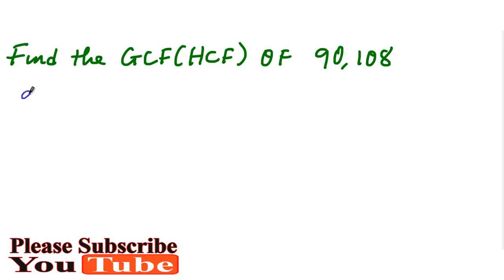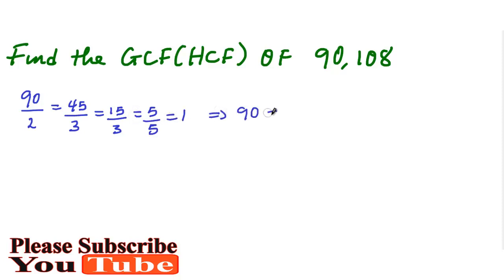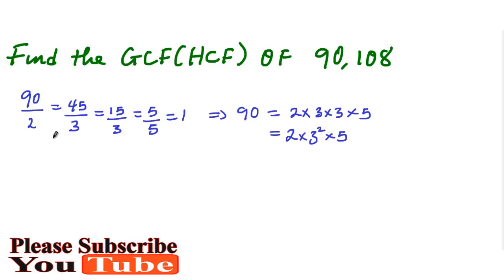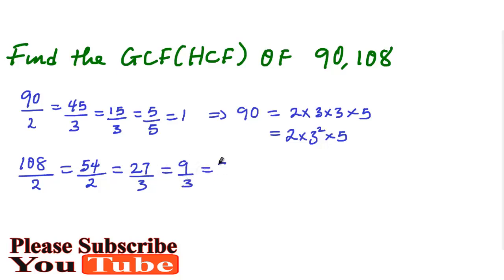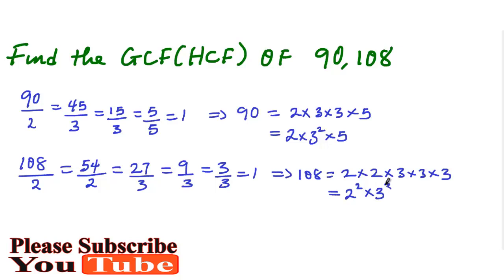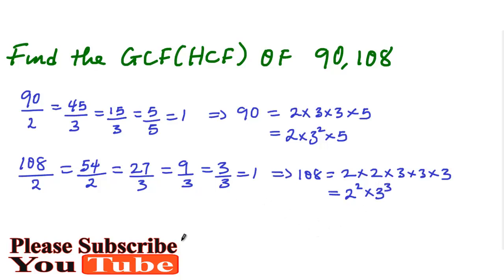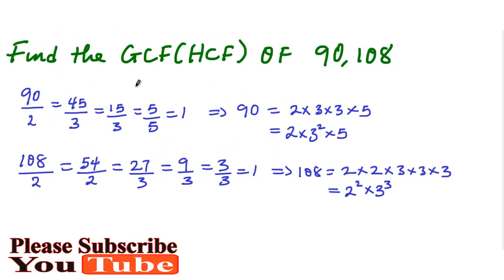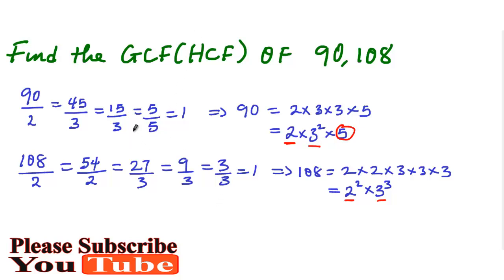Determination of G.C.F. of Numbers